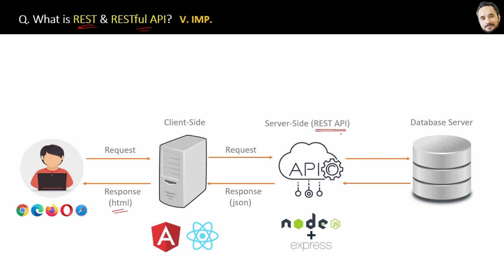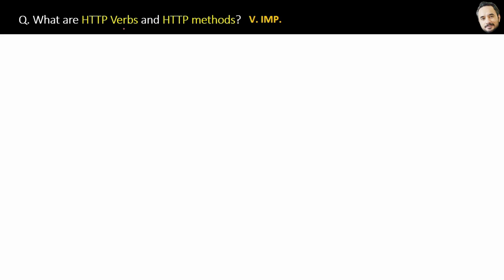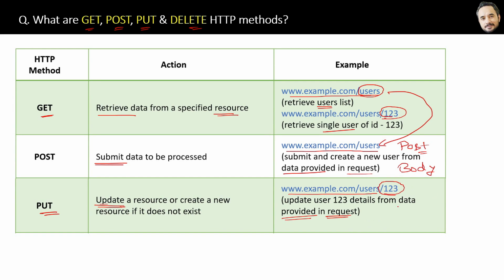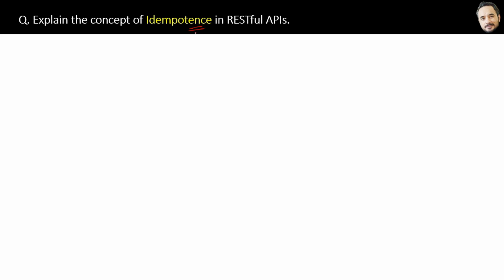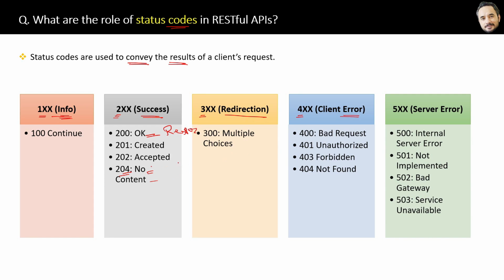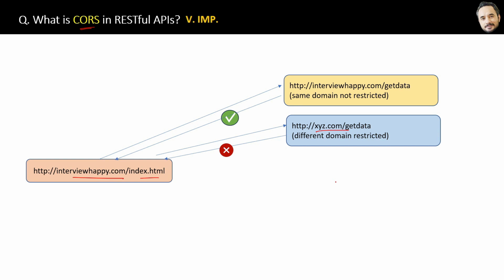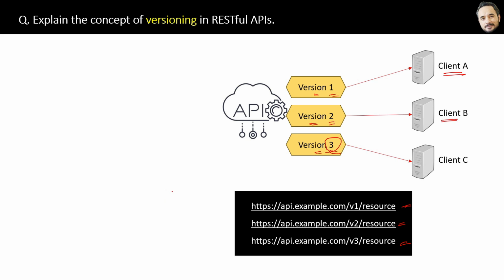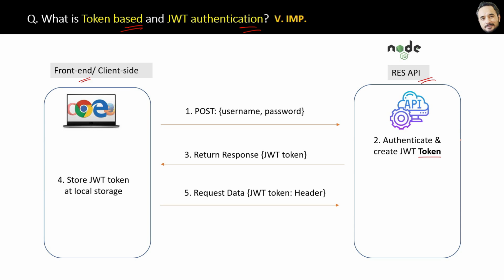Top 10 REST API Interview Questions & Answers in Node.js | REST API Interview Preparation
🔥 *Crack Your Next Node.js Interview*

✅ 200+ Node.js Interview Questions & Answers
🎥 Video Lectures + 📘 PDF Revision Book

📚 Topics Covered: Node.js Basics, Modules, Express.js, Middleware, Routing, REST APIs, HTTP Methods & Status Codes, Authentication & Authorization, Error Handling & Debugging, Security, Performance & Deployment, Testing, WebSockets, MongoDB, CRUD Operations, Indexes, Mongoose & JavaScript Essentials

🎁 Also Includes:
🧠 Flashcards for Faster Revision + 📄 Ready-to-use Node.js Resume Template + 👩‍💼 HR/Managerial Round Q&A + 💸 Salary Negotiation Tips